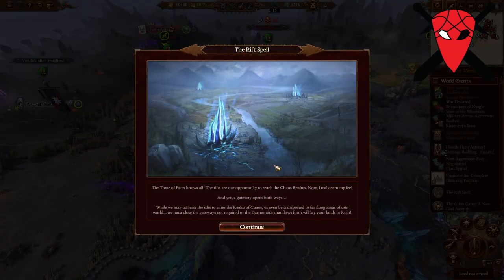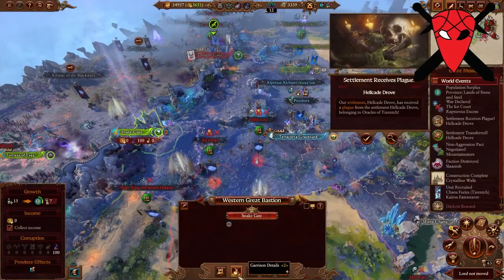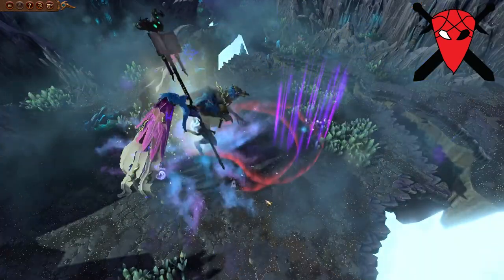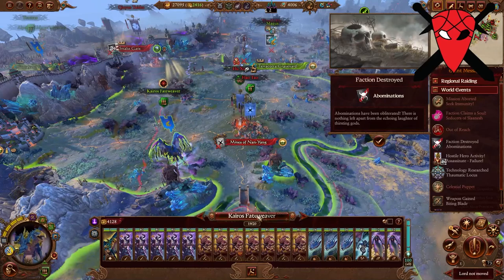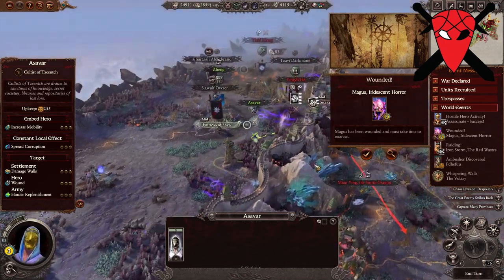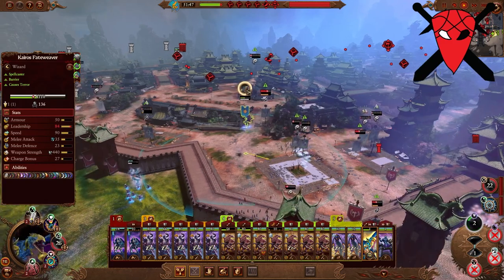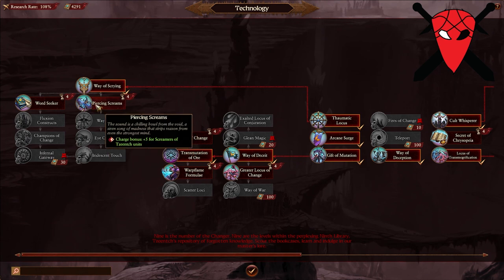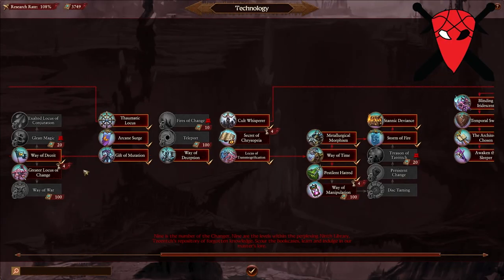Taking the city of Nan-Gau!!!! -- Total War Warhammer 3 Tzeentch Campaign Walkthrough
It is time for us to invade the city of Nan-Gau and Destroy the Northern Provinces!!!
If you have any game you want me to play, comment it below. Also, if you want me to do better as a youtuber, just comment it also.
Click that Like Button if you actually like the video.
No spamming!!
No personal attack!!
And Stay Healthy Guys!!